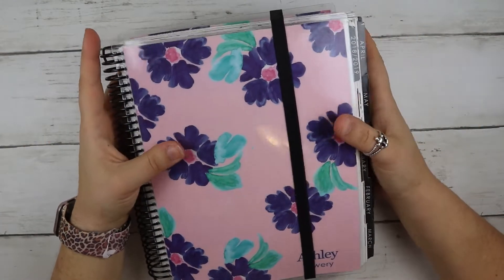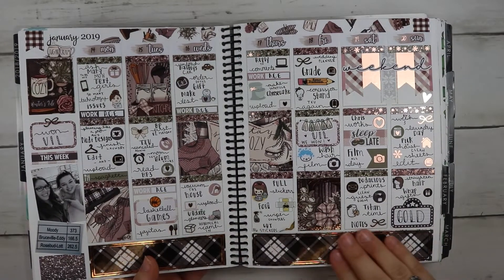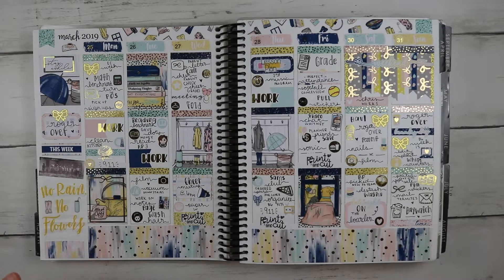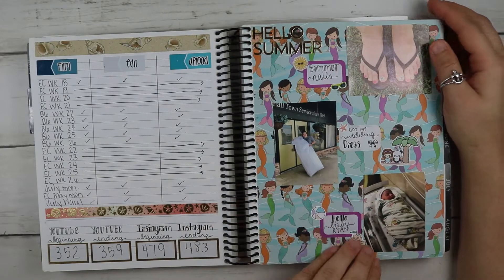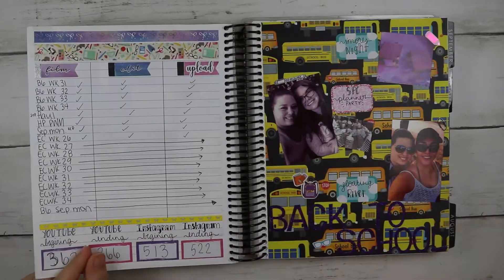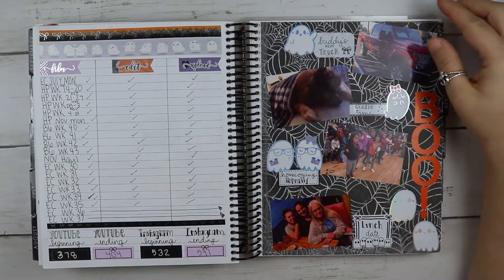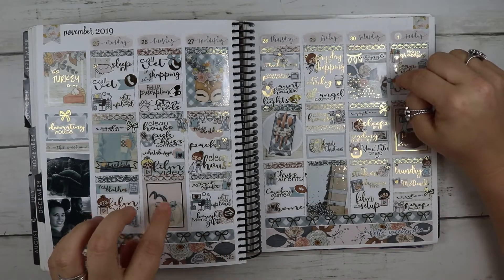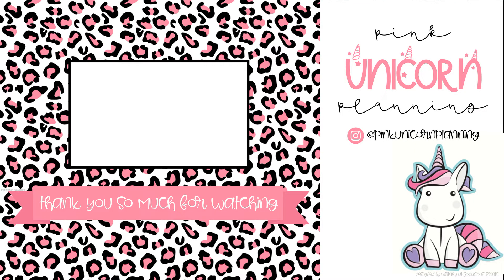2019 Planner Flip Through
In this video I am doing a flip through of my 2019 Erin Condren Life Planner. I used this planner last year as a memory keeper. I love looking back at my old planners and seeing how I have changed as a person and how my planning style has changed.

Reusable Sticker Book

Amazon Planner Favorites List

Amazon Wish List for Classroom

Sticky Fingers Co (kit): Currently not open
Lexie Kylee Designs (LKD10-July monthly, kit)
Siella Stickers (SIELLA15-kits)
Sweet Bella XOXO (princess20-kit)
White Rose Printables (kits)